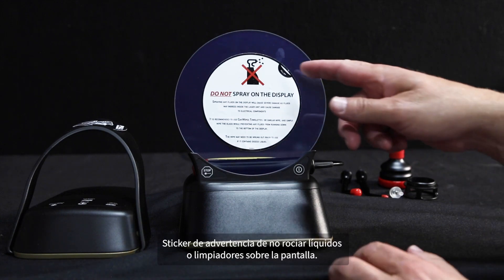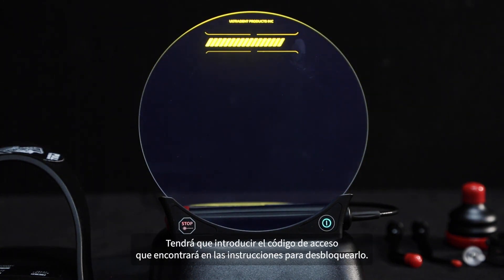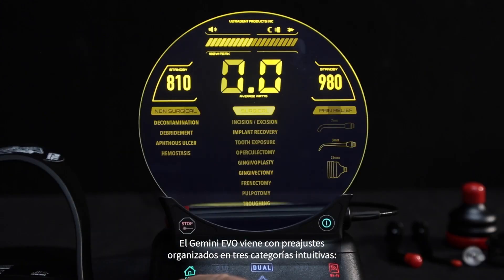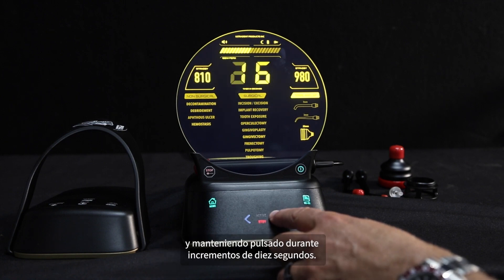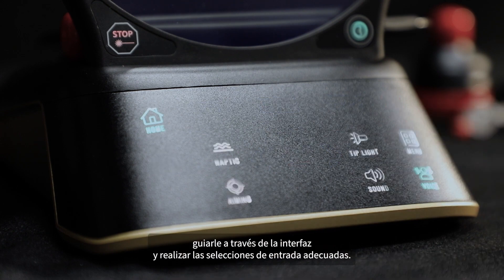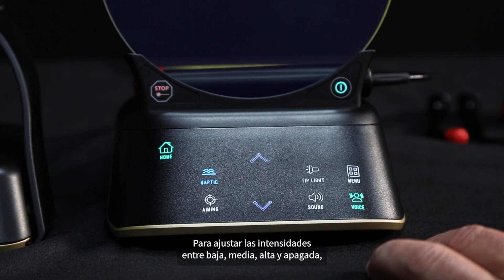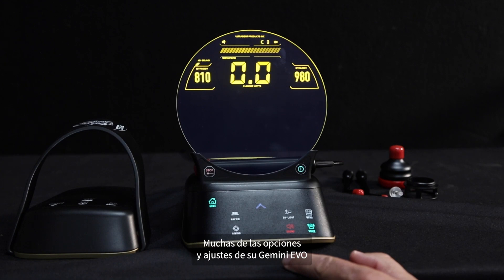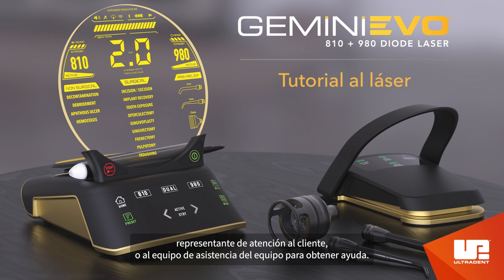Tutorial láser | Láser Gemini EVO™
Aprenda a seleccionar la longitud de onda y ajustar la configuración del láser, el brillo, el volumen, la retroalimentación háptica y más.

Ultradent Products Inc. es un fabricante de insumos dentales de alta tecnología que opera a nivel mundial.  La misión de Ultradent es mejorar el nivel de salud y cuidado dental y hacer los procedimientos odontológicos mas predecibles y menos molestos para el paciente.